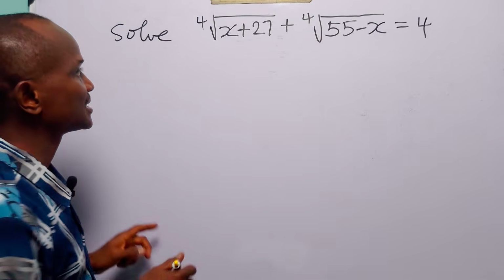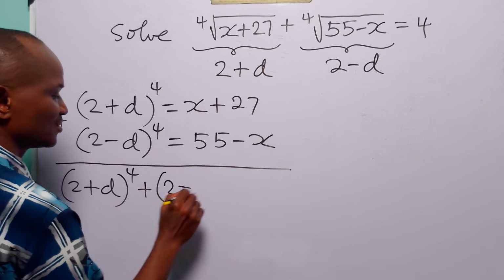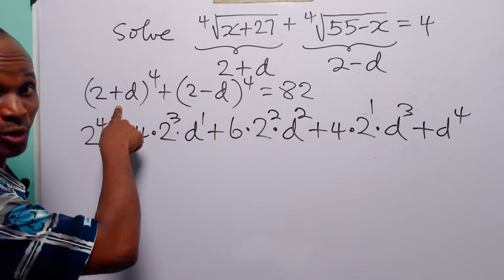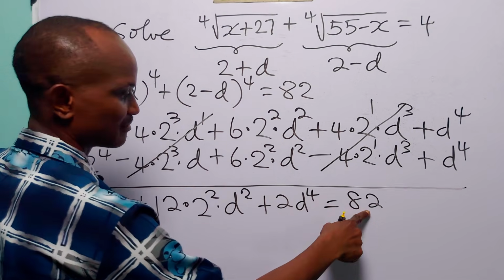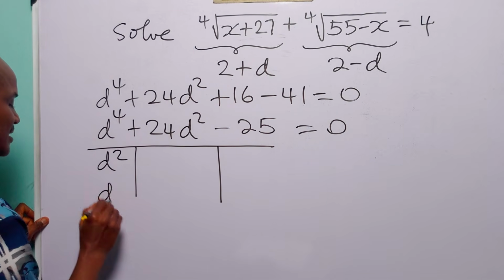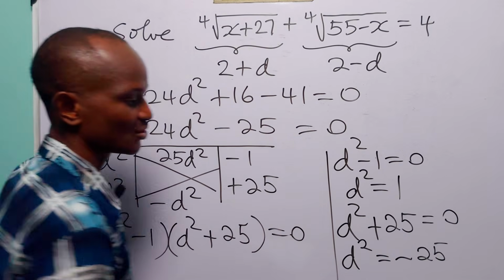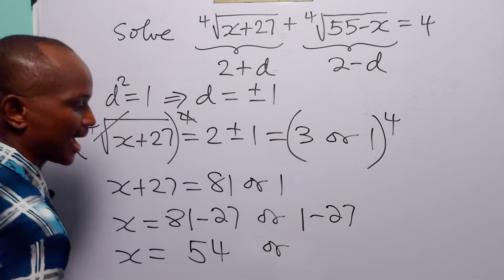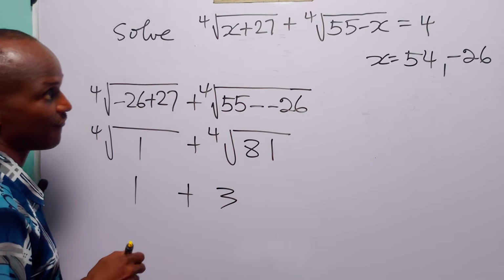Can You Solve This Fourth Root Equation? Junior math Olympiad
In this math tutorial we solve a beautiful junior math olympiad problem — ⁴√(x+27)+⁴√(55-x) = 4. Since the two fourth roots sum to 4, their average is 2. We substitute ⁴√(x+27) = 2+d and ⁴√(55-x) = 2-d, which automatically satisfies the sum condition and transforms the problem into finding d such that (2+d)⁴+(2-d)⁴ = 82. We expand using the binomial theorem, observe that all odd powers of d cancel, and arrive at a clean equation in d² only. We solve for d², find d, recover x from ⁴√(x+27) = 2+d, and verify the solution. Every step is explained clearly from start to finish.

The symmetric substitution around the mean value of 2 is the entire key — centering the substitution at the average of the two fourth roots forces all odd power terms to cancel and reduces the problem to a clean quadratic in d².

What you will learn:
Why the average of the two fourth roots motivates the substitution ⁴√(x+27)=2+d and ⁴√(55-x)=2-d
How the sum condition is automatically satisfied by the substitution
How (2+d)⁴+(2-d)⁴=82 expands and all odd powers of d cancel
How the equation reduces to a clean quadratic in d²
How to solve for d² and d and recover x from ⁴√(x+27)=2+d
How to verify the solution in the original equation

This type of mean-centered symmetric substitution for a sum of radicals is a classic technique in junior and senior math olympiad competitions, IB Mathematics, A-Level Mathematics, and college entrance examinations. Recognising that the mean of two radicals that sum to a constant is the natural centering point for a symmetric substitution is one of the most elegant and powerful instincts in competitive mathematics.